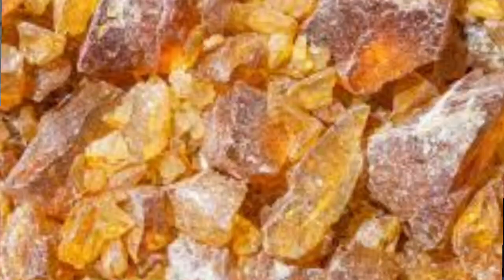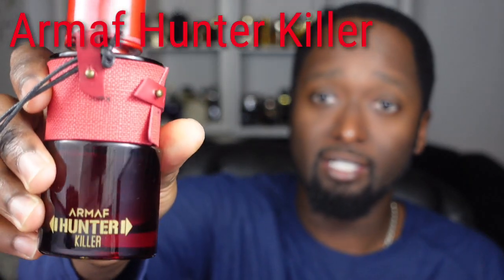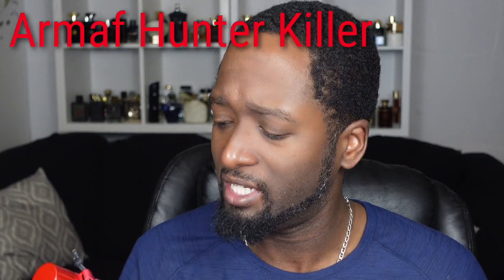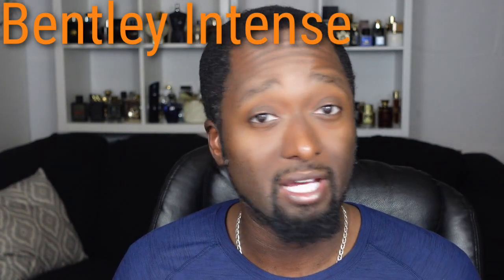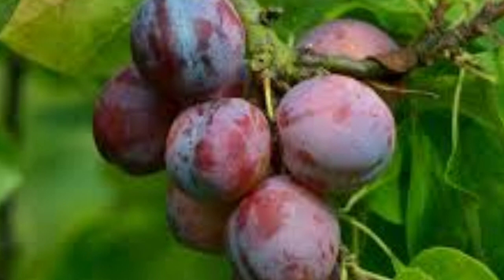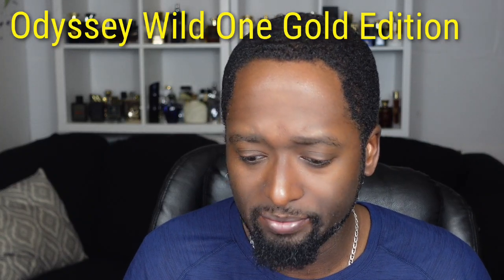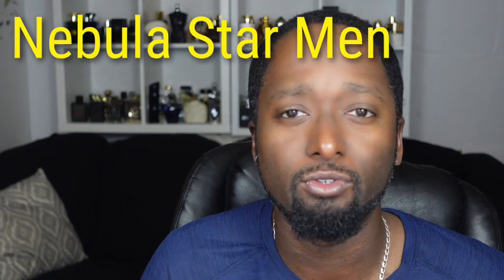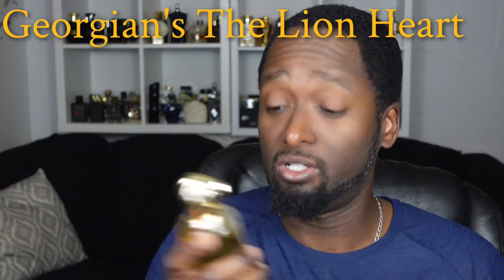10 Perfect UNDER $50 AFFORDABLE Fragrances For The Winter! | CHEAP Scents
This is a review of 10 affordable and cheap fragrances.
These are fragrances that are perfect for the fall and winter.  They all costs between $20 - $50 depending on the size at discounters so there is something for everyone.  These fragrances are attention grabbers.  These fragrances are extremely affordable.

Fragrance Mentioned

Fomo Gary's Den
Fomo Illusion Dun Soir
Maison Alhambra The Tux
Armaf Hunter Killer
Fragrance World Rouge 5
Bentley Intense
Lattafa Eternal Oud
Odyssey Wild One Gold Edition
Star Men Nebula
Georgian's The Lion Heart

Where to Buy these at?

Discounters (Cheaper Prices)

Jomashop
Fragrancenet
Luckyscent
ZGOperfumery
Walmart
Amazon
Fragrance World (Rouge 5, Star Men)
Fragrancebuy.ca (Fomo)

Retailers (More Expensive)

Macy's
Nordstrom
Bloomingdale's
Sophora

Also check Mercari for deals on these.

My Other Page